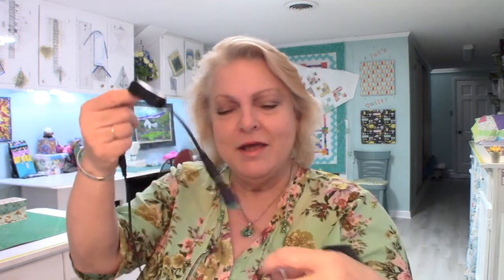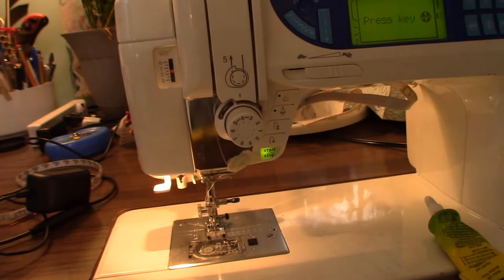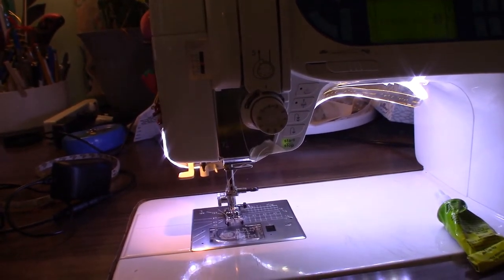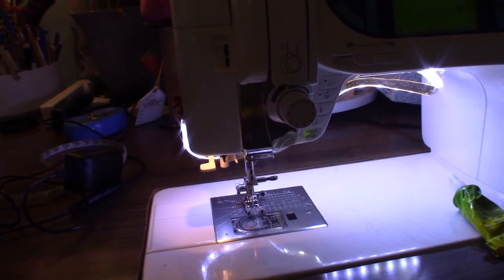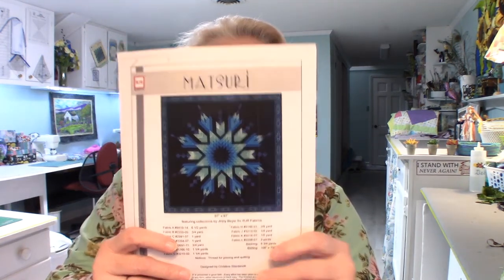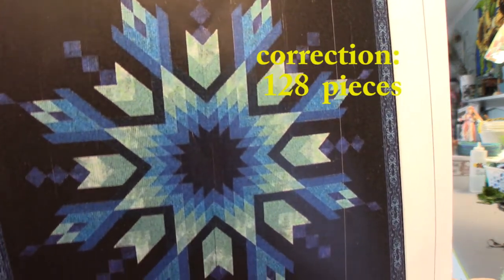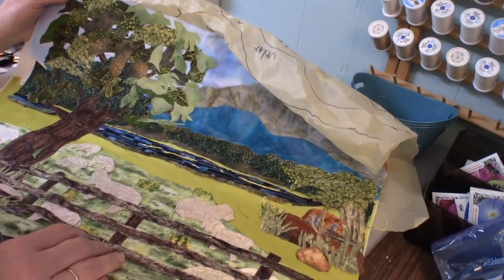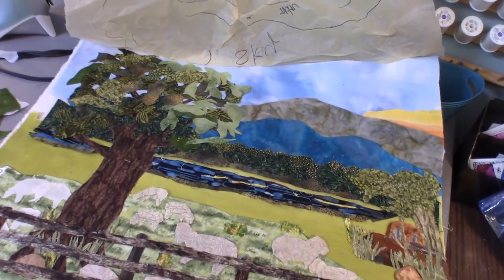Landscape Quilting Part 3 and New Sewing Machine LED Lights!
The Landscape quilt is back!  But first I show you how to add awesome LED lights to your sewing machine for $5!!  And a brief tutorial on how to successfully sew strip sets without the curves!

Then we get most of the body of the landscape quilt in place so that the next episode of landscape quilting, we can move on to fabric painting and thread painting!  It will be great to add detail  to our blocked out colors!  I hope you like my rusted old truck!!

As for the Sewing Machine lightstrip, I found them online on eBay but I won't give you the seller since I want no liability.  You can easily find them yourself.   So far, I am really liking mine.  My feeling is that the sewing machine is my own and I can modify it any way I want since I am not under any warranty and have no plans of selling it.  I'm even thinking of decorating my machine with  paints and decoupage!   I love living life colorfully and FULLY!   Afterall, it's MY world and MY rules!  XX00   Deb